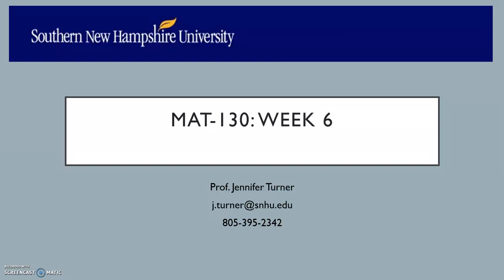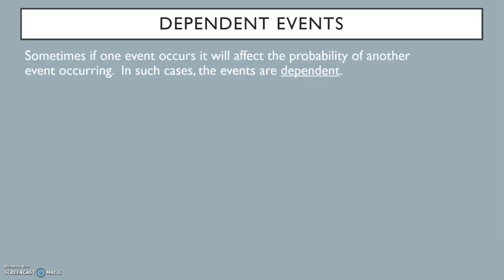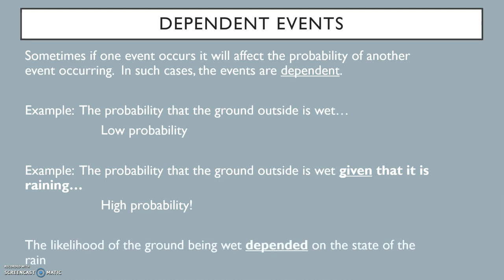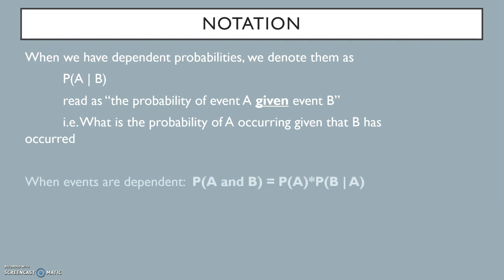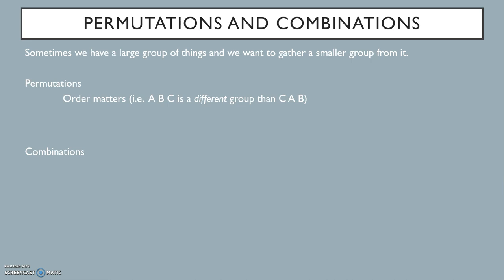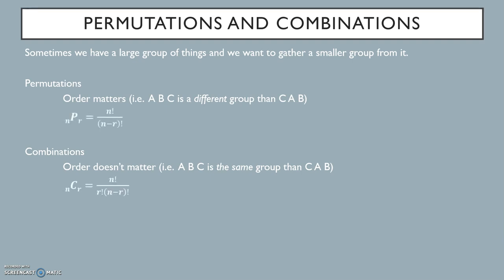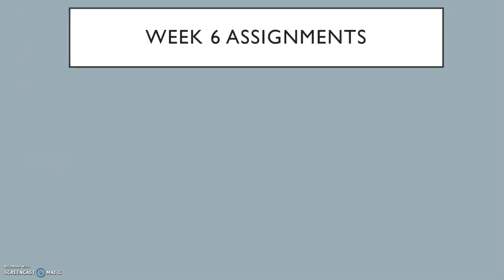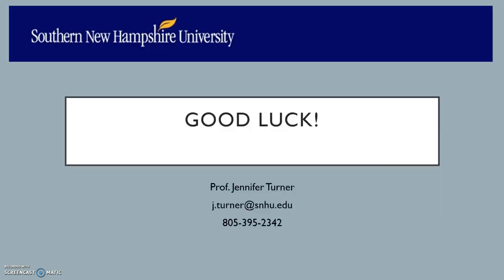MAT 130 Week 6 Introduction Video